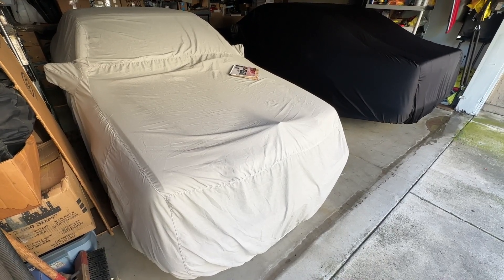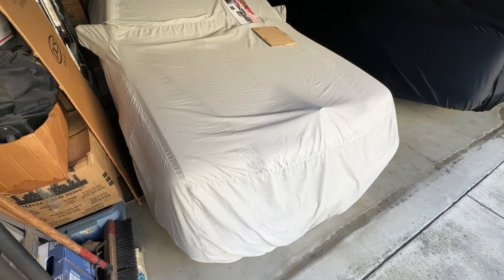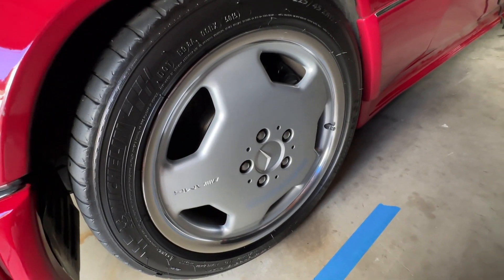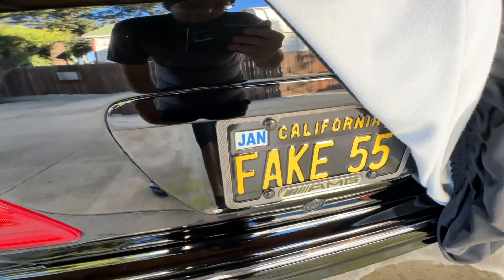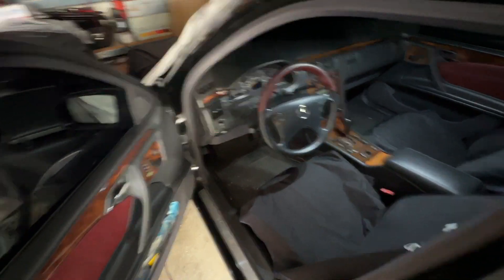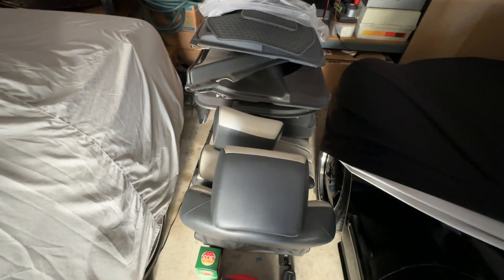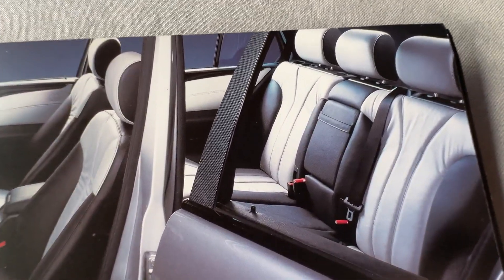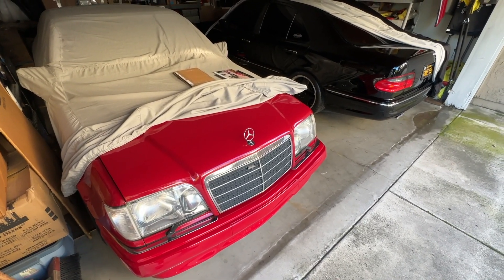Here's Whats Going On - New Years 2024 Garage Update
A little update on my w210, w124, and more for the beginning of the new year.

Products I use:
Meguiar’s Ultimate Waterless Wash and Wax:

Invisible Glass:

303 Aerospace Protectant:

Leatherique Kit

Yellow microfibers:

Bluetooth module

Noise filter

T10 LED

1156 LED Amber Bulbs For W210 Turn Signals Front and Rear

1156 LED Reverse Lights for W124

1156 LED Reverse Lights for W210 Error Free

Mothers Mag and Aluminum polish:

Mothers PowerCone360:

Steel Wool grade 0000:

Phone mount:

MOVO external microphone:

MOVO Lightning adaptor: